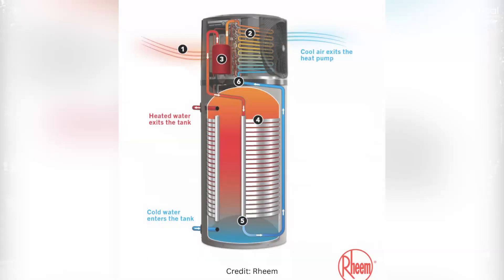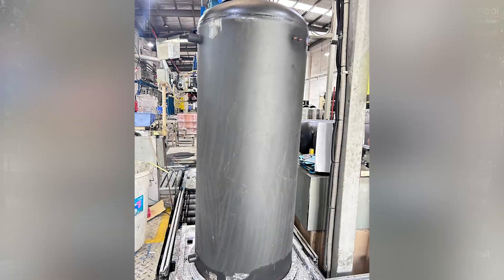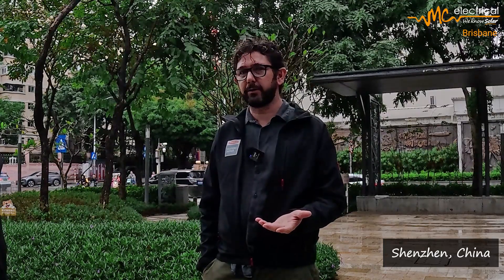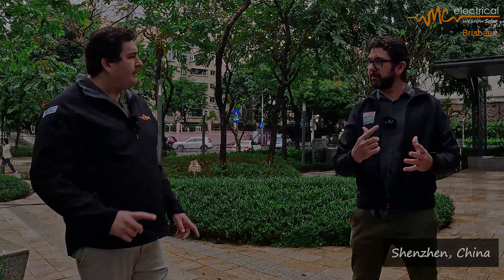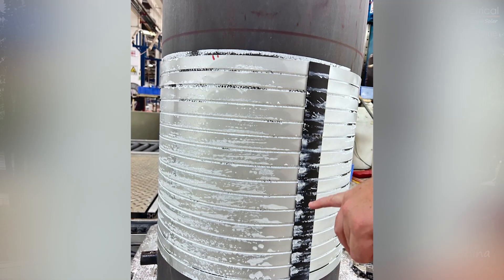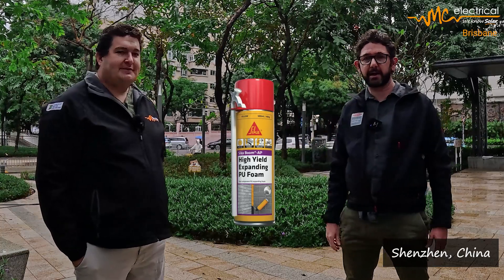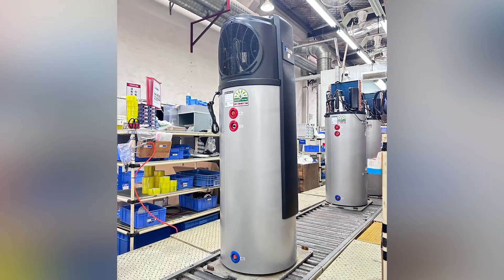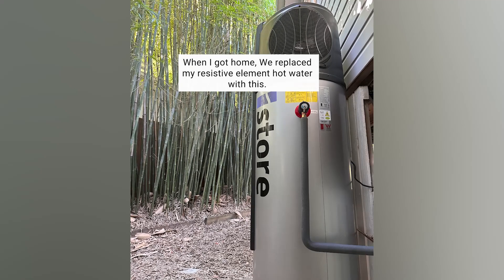iStore Heat Pump: How They Work, How They're Made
We visited the iStore heat pump factory to show you how these systems are built—from raw parts to full units. Whether you're a homeowner, electrician, or just curious about efficient hot water systems, this behind-the-scenes look will show you why heat pumps are the future.

🔧 Thinking of switching to a heat pump in South-East Queensland? We're happy to help! 🌏 Good for the planet, great for your wallet.